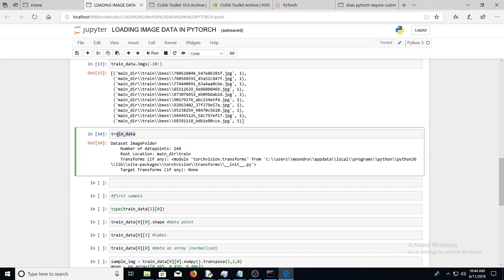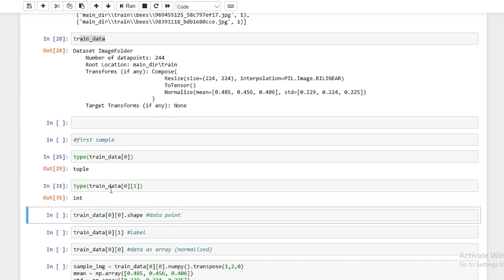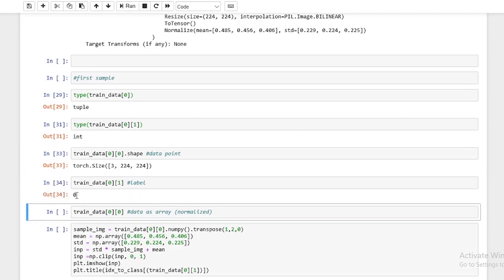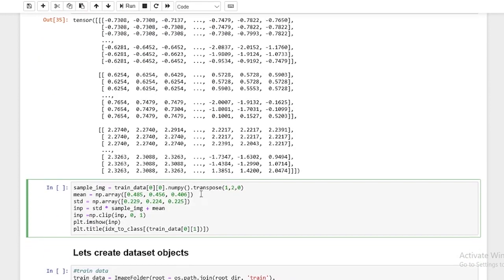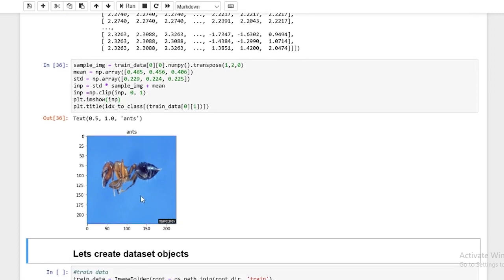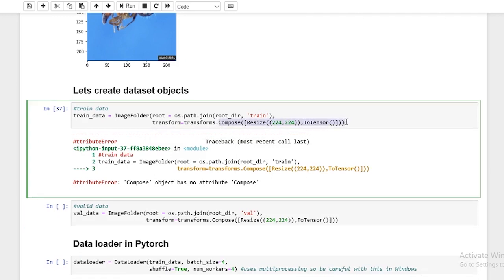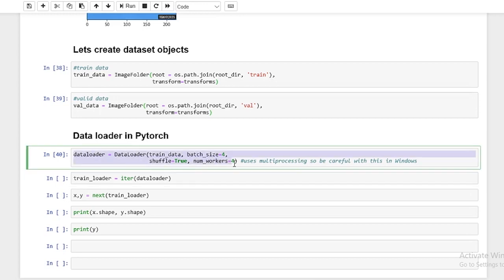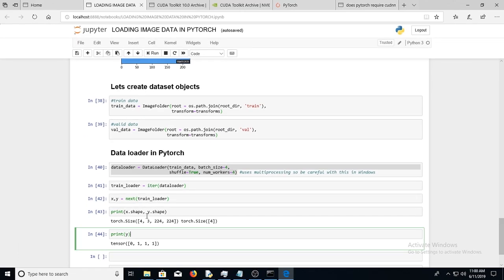Python Pytorch Tutorials # 2 Transfer Learning : Pytorch Dataloaders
This is part two of Dataloaders in Pytorch (broke it up because it was too long)

Pytorch is another deep learning framework, which I am finding to be more intuitive than the other popular framework Tensorflow.
In this mini series of transfer learning with Pytorch we will first  learn about learn about data preparation using DataLoaders.
In additional we will learn about data transformation using Transformers.

Before data can be feed into a model, it needs to be "prepared" or preprocessed. This preprocessing makes it easier for the model to learn, thus the preprocessing.

Code will be added to my Github once I set up git on my other PC: